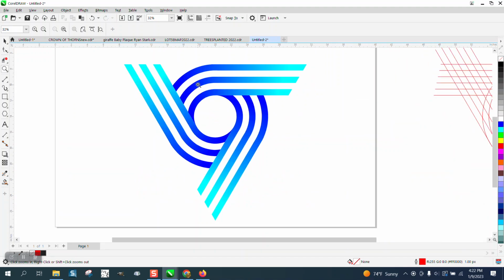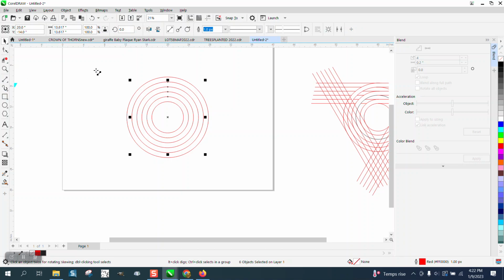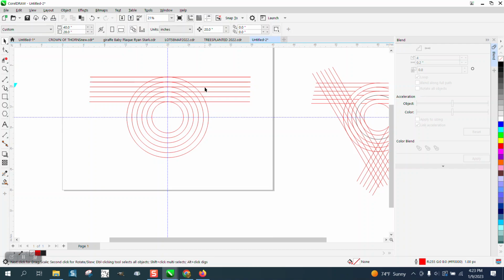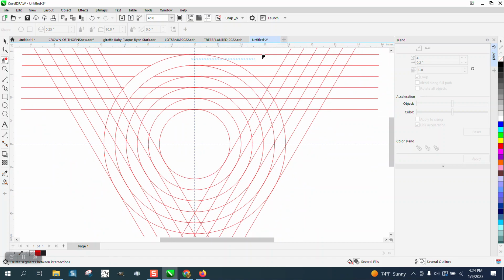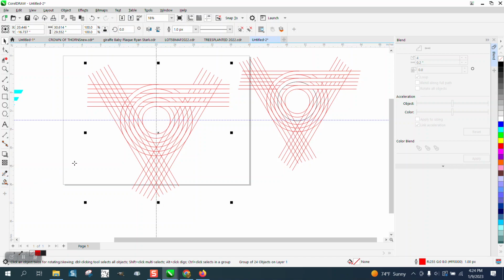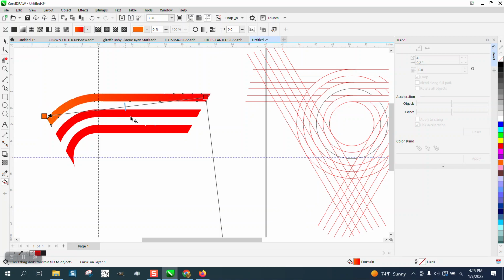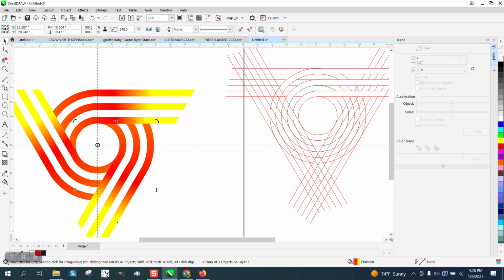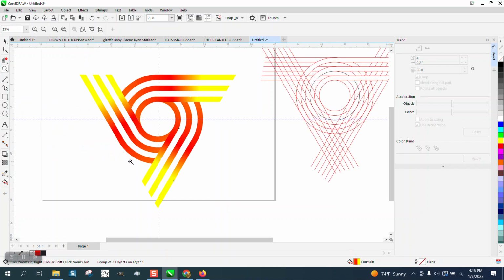Corel Draw Tips & Tricks Easy Logo with the Blend tool and more